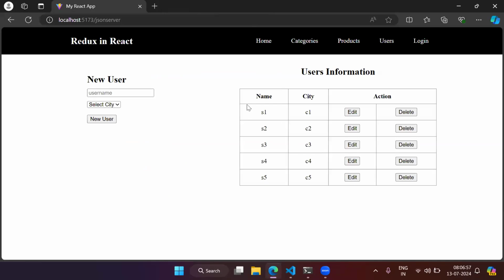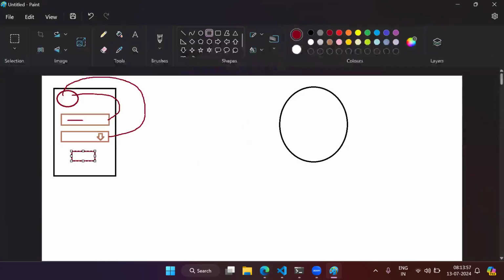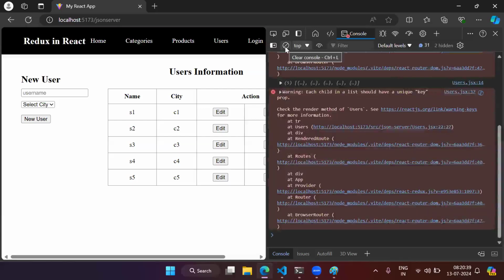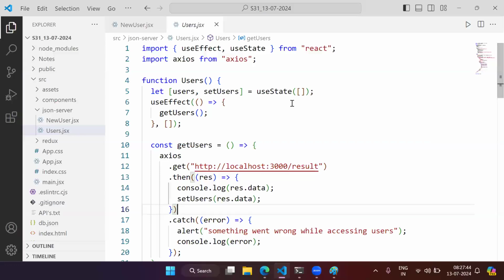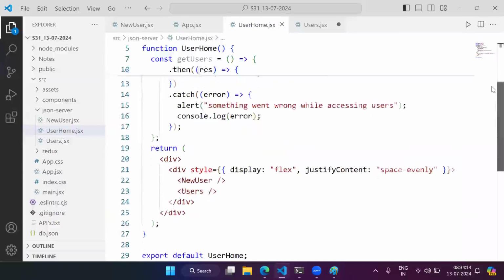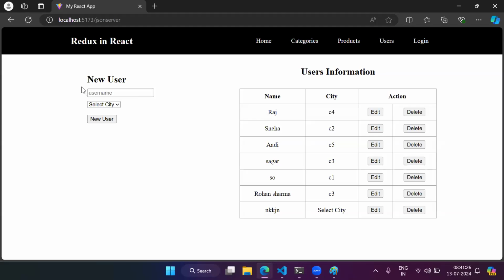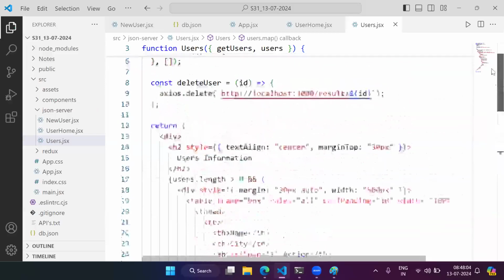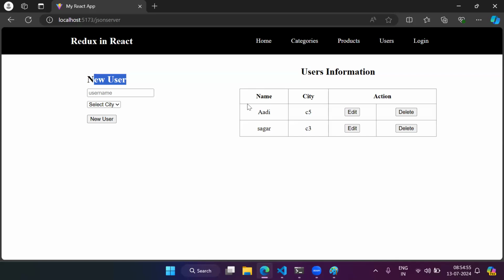32 12 React Js Projec 13 JULY 24